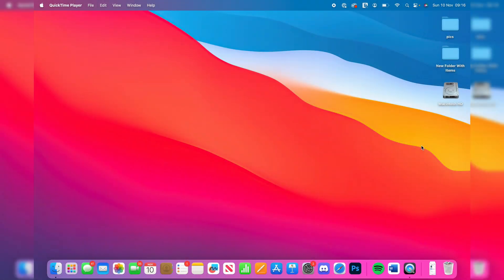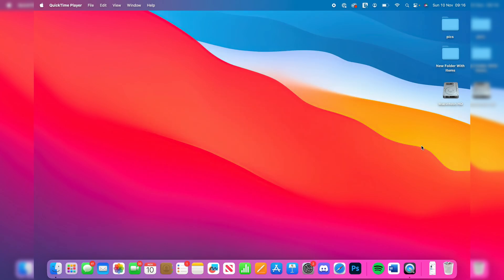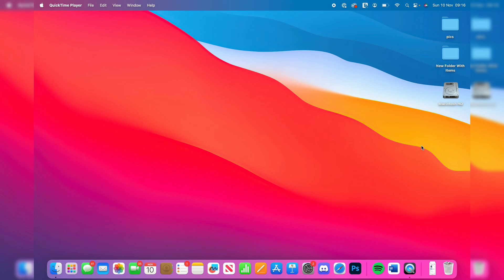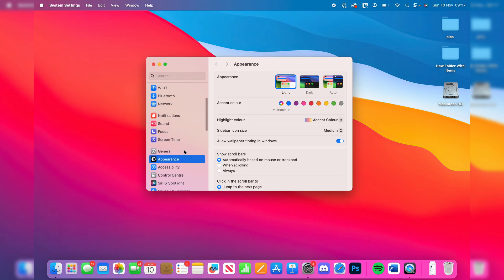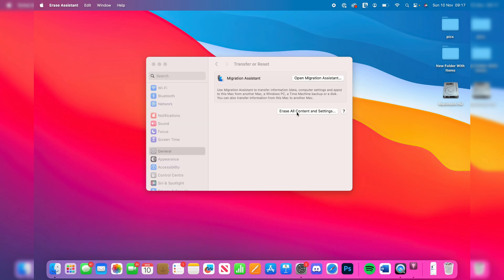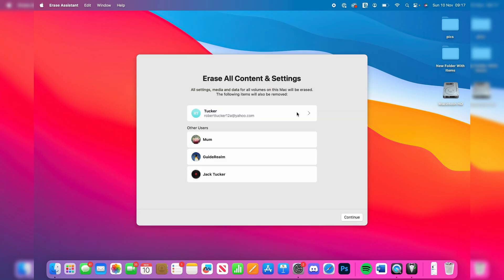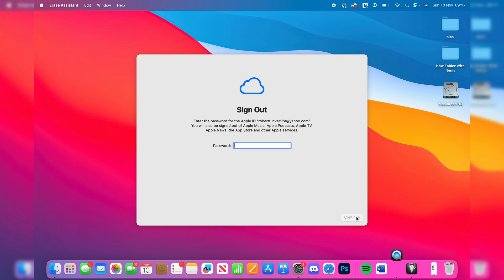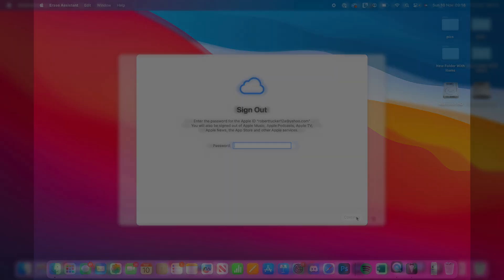How To Factory Reset Mac To Sell - Full Guide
Learn how to factory reset mac to sell in this video.

GuideRealm